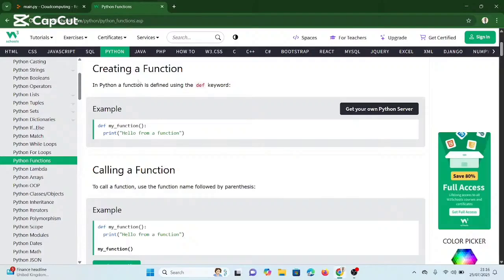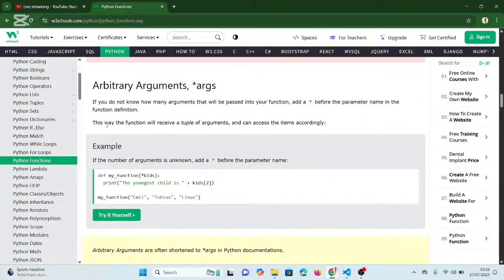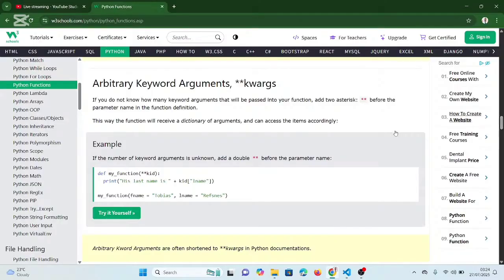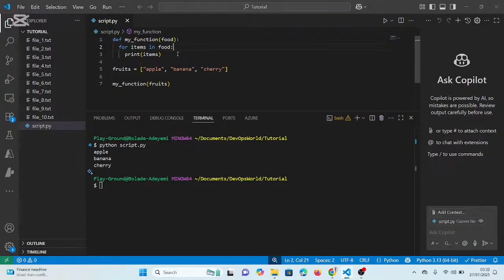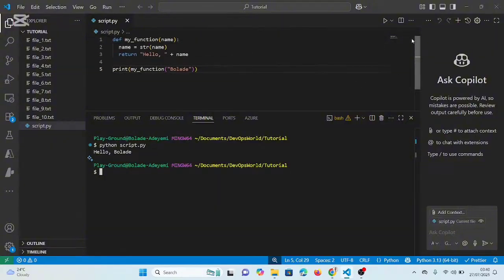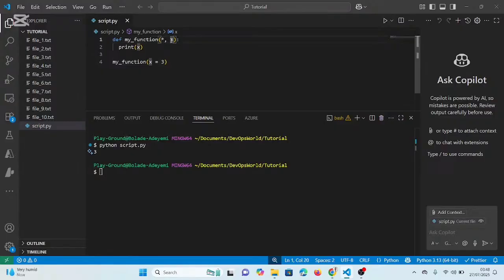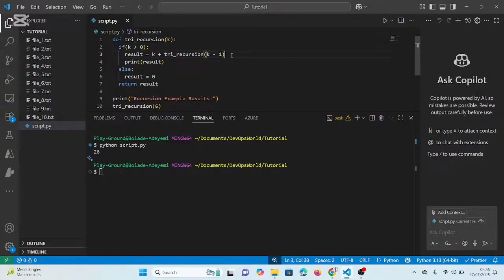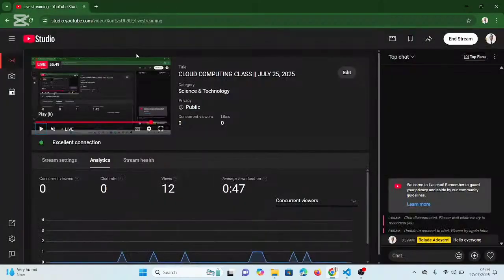CLOUD COMPUTING CLASS || JULY 25, 2025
This is a cloud computing class, where we learnt about scripting and python.